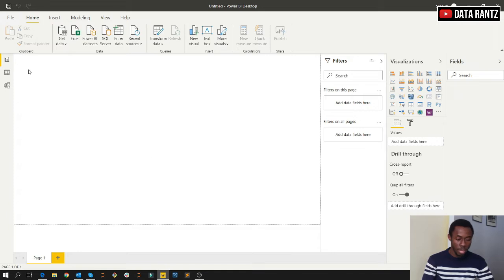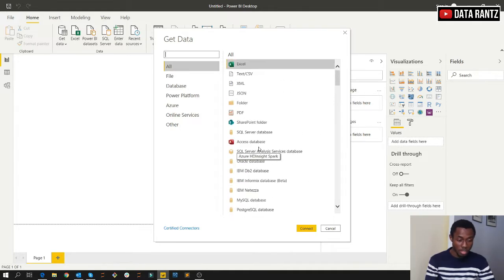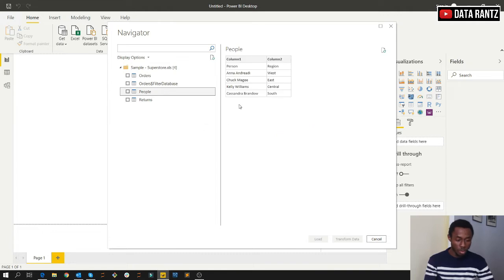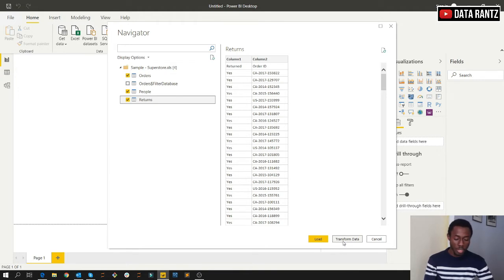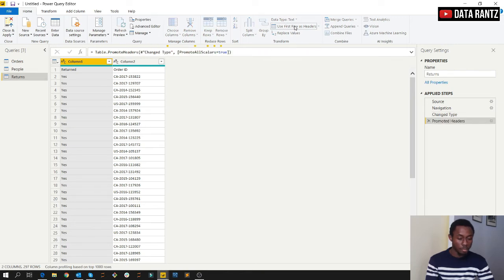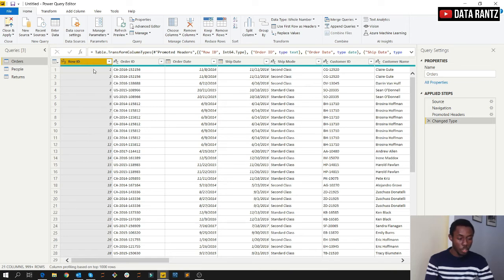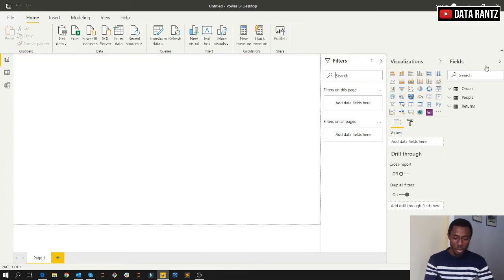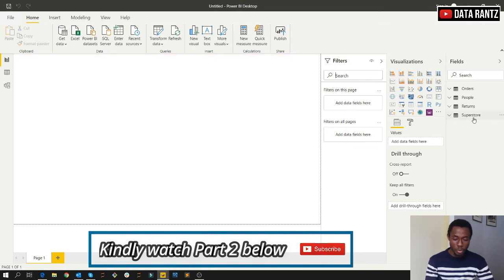Getting Started with Power BI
In this series, I will be using Power BI to demonstrate how to perform data analysis ad visualization in a simple and easy way without leading to brain clutter.

This video covers how to read in data into Power BI and the basic things to pay attention to while loading in your data. The emphasis is how to read from Excel and CSV files.

Feel free to add questions or comments.